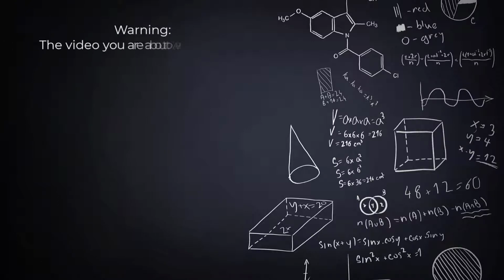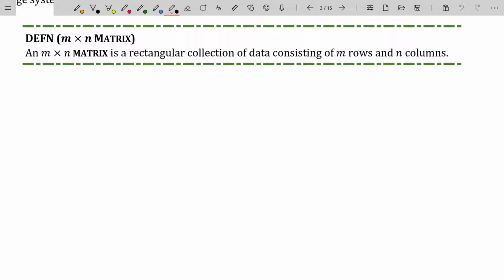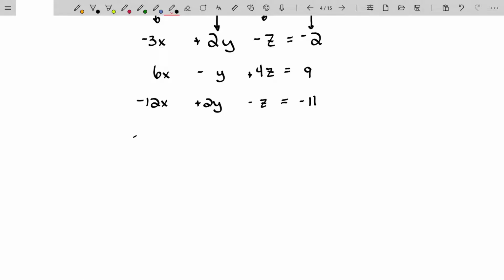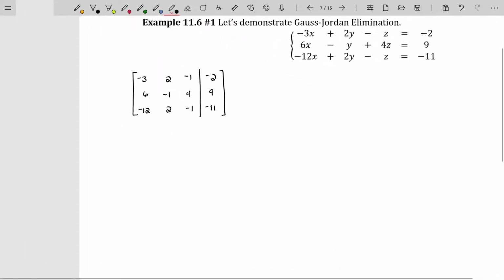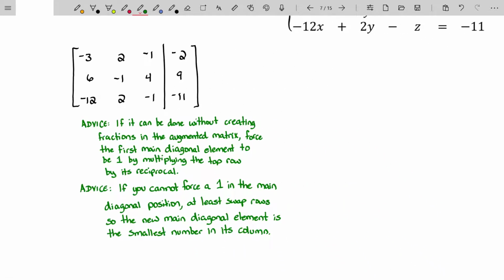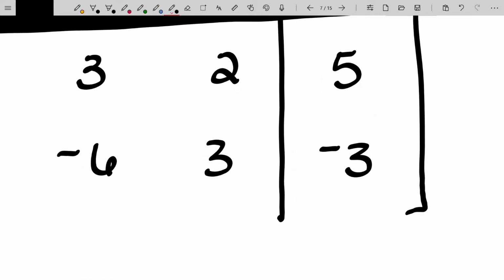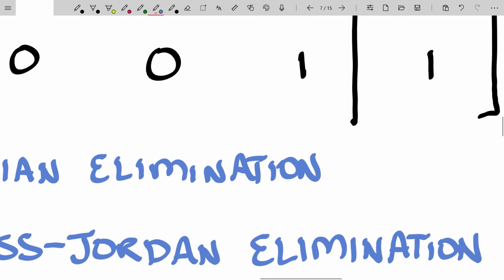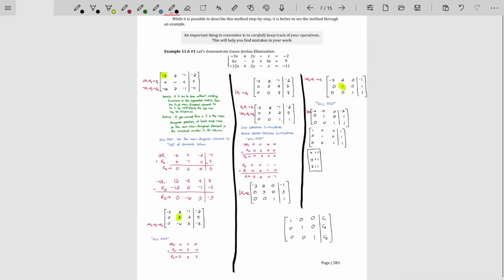Solving Systems with Gaussian Elimination - A Solution Algorithm: Gauss-Jordan Elimination